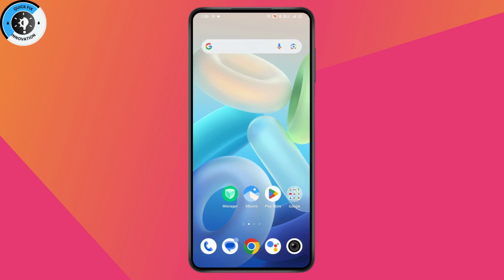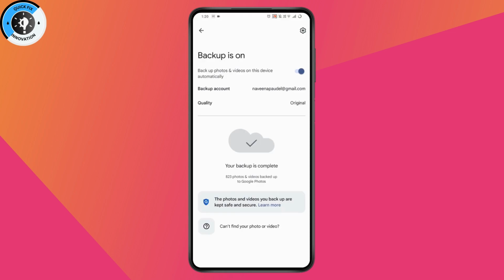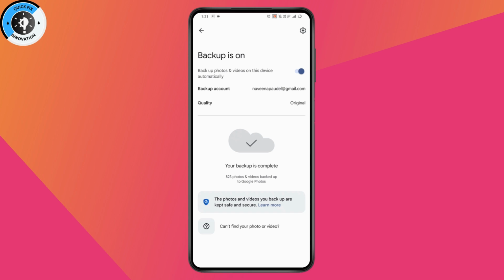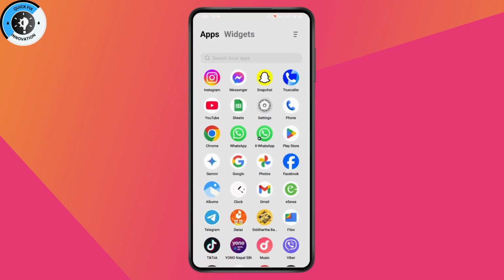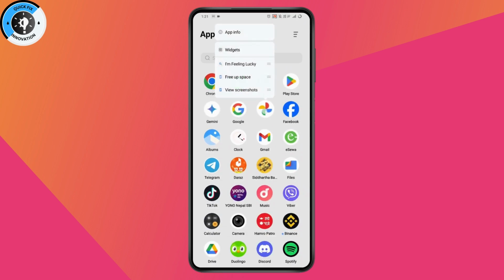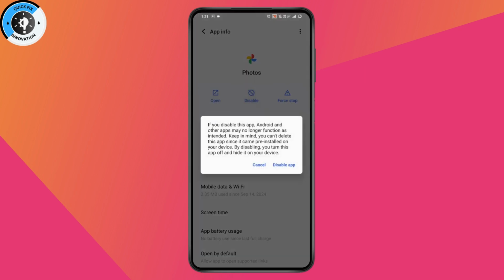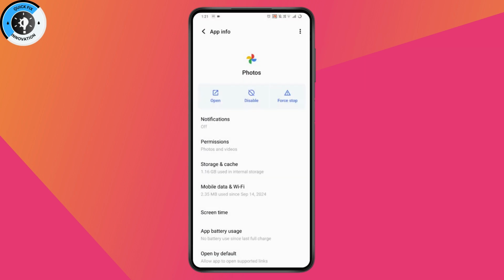How To Deactivate Google Photos Account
How can I deactivate Google Photos?
How do I unlink my account from Google Photos?
How to stop Google Photos account from phone?
How do I disable Google Photos Account permanently?
How does Deactivate Google Photos Account ?

Welcome to our step-by-step guide on how to deactivate your Google Photos account! In this video, we'll show you how to turn off backups and disable the app to prevent it from syncing your photos.

0:00 - Introduction
0:08 - Accessing Google Photos and Profile Settings
0:20 - Turning Off Backup and Sync
0:35 - Disabling the Google Photos App
0:55 - Conclusion